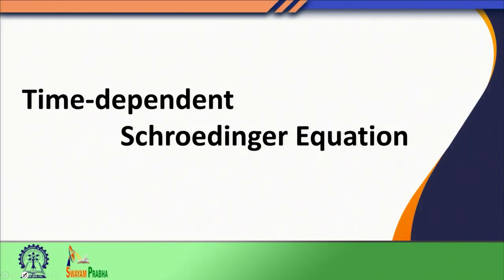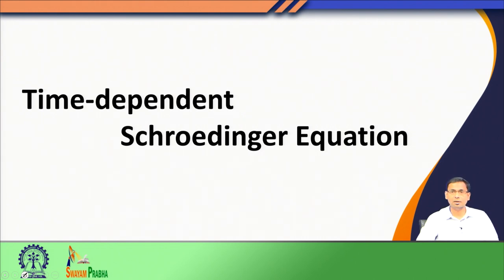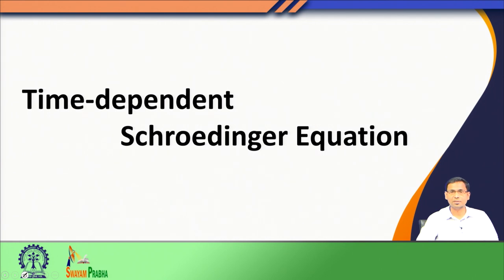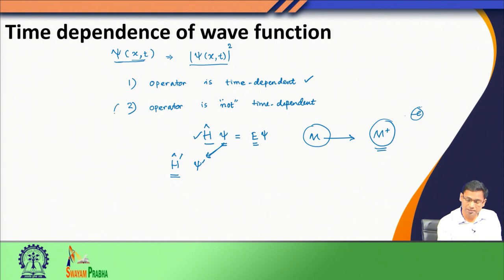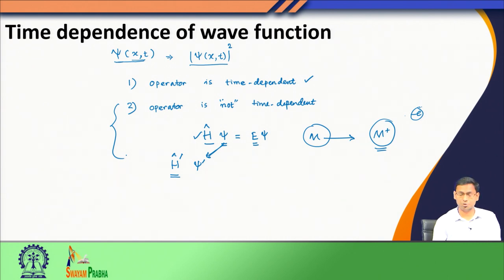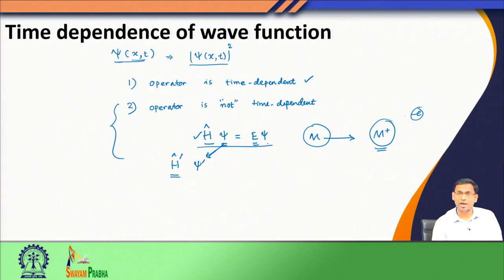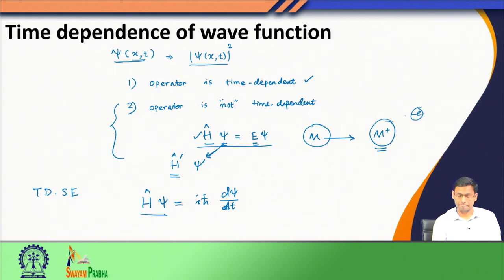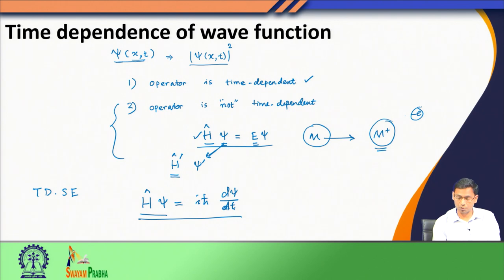Time dependent Schroedinger Equation (Part - l)